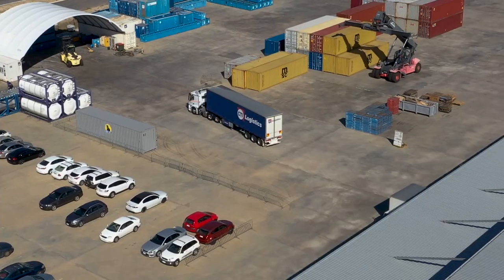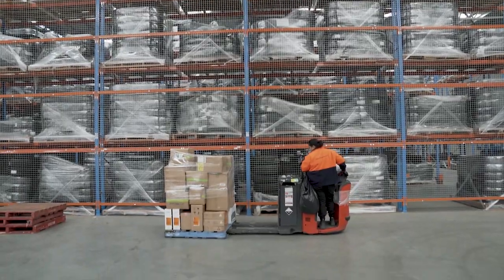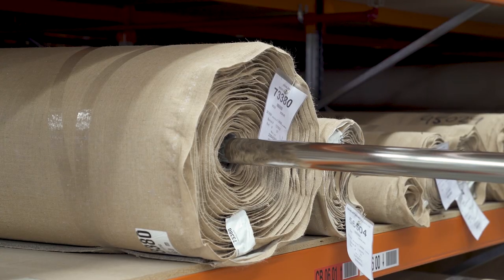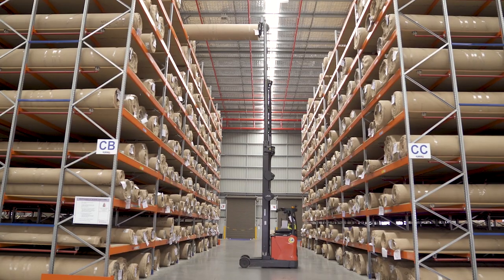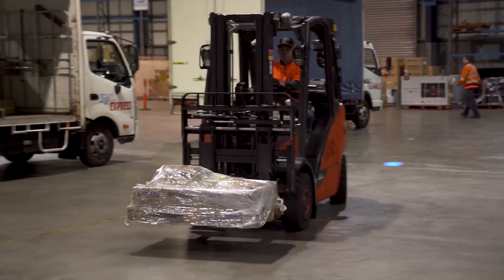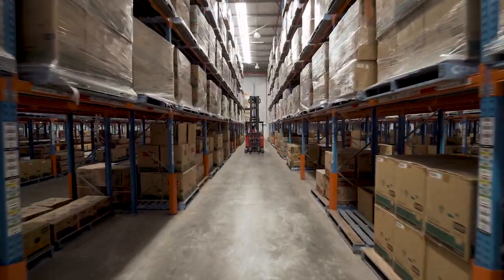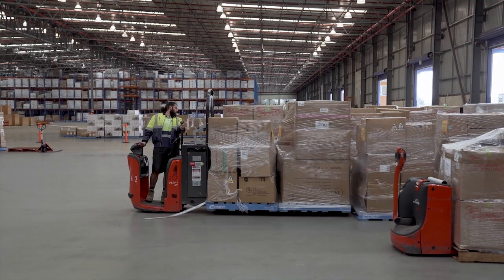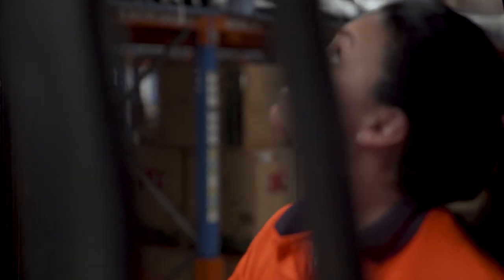CTI Logistics + Linde: Together for the Long Haul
The ongoing shared experience and success of CTI Logistics and Linde Material Handling is a classic example of how reputation backed by performance and innovation builds business relationships.

Established in Perth in 1974, CTI Logistics’ continual growth has been turbocharged over the last five years, as it has morphed into a nationwide transport and logistics company, with involvement from couriers and taxi trucks to parcels, linehaul truck operations, fleet management, 3PL warehousing and supply chain solutions.

With 28 facilities nationwide and over 200,000 square metres of warehousing under roof, CTI Logistics increasingly relies on suppliers such as Linde Material Handling – suppliers it sees as partners.